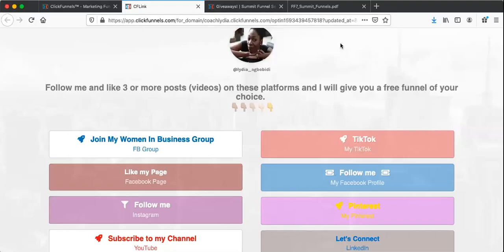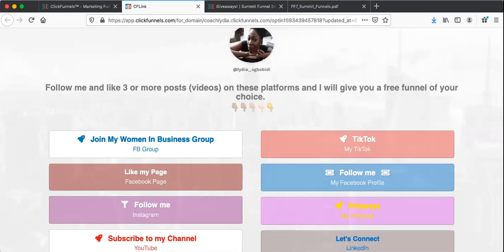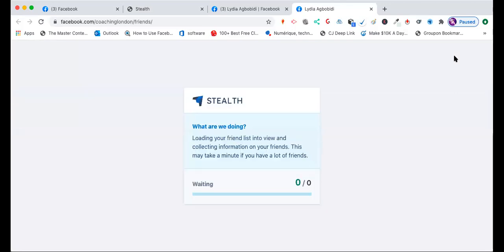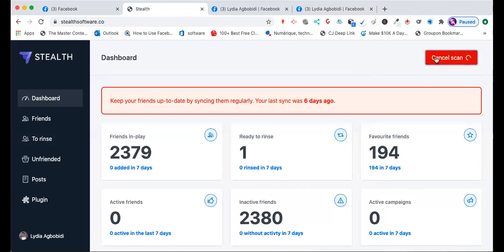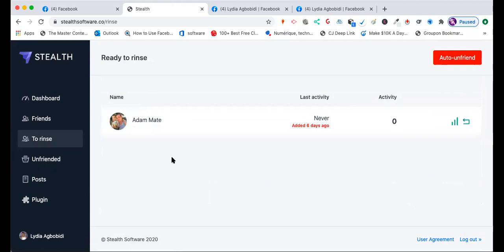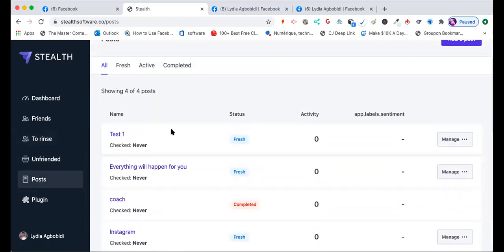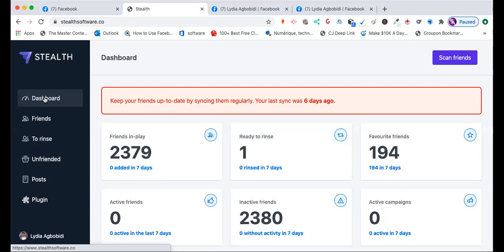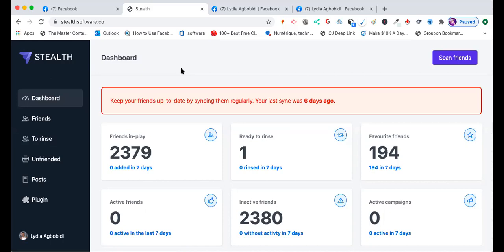Steatlh Software - Facebook Friend Software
I wanted to show you this amazing software I'm using for my Facebook marketing and tell you how you can get it if it's something you'd like to use.
Stealth Software auto-friends highly relevant and engaging friends. It will scan who in your friend list is active and who isn't and give you the option to unfriend and replace them with active new friends.

Doesn't that sound like an amazing time saving tool as well as a very efficient way to maintain your friends list?

This software is so powerful and does so much more too but that's for later.